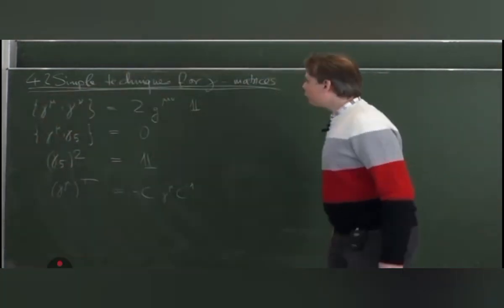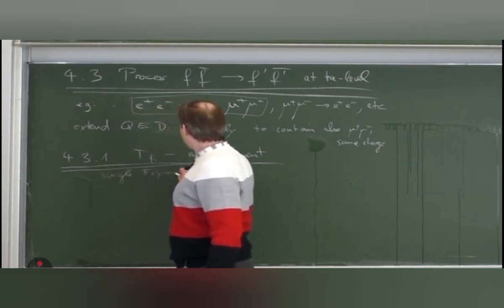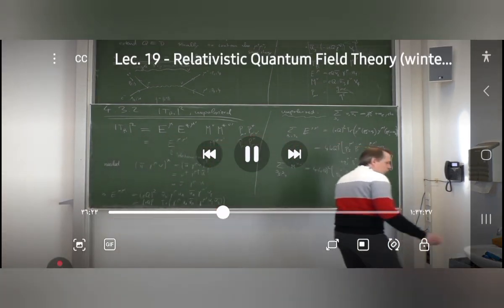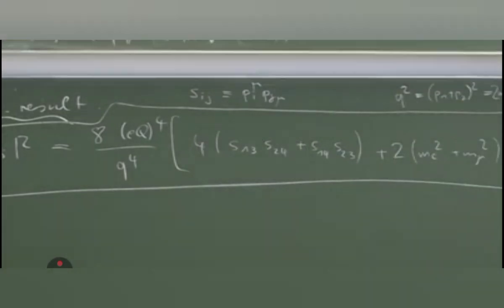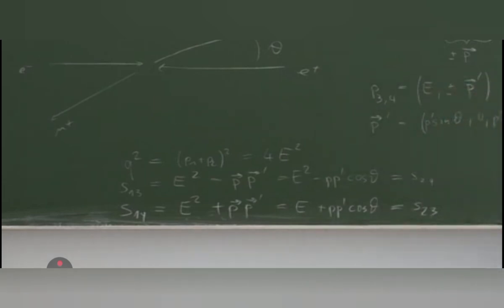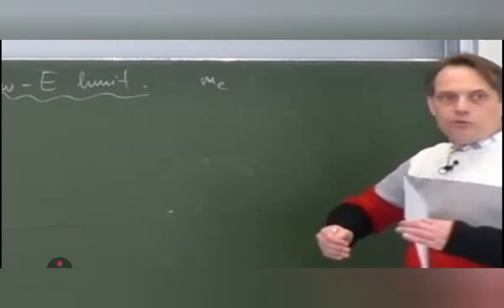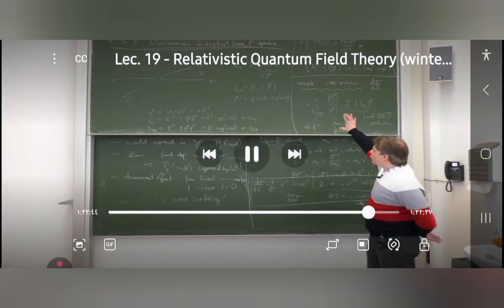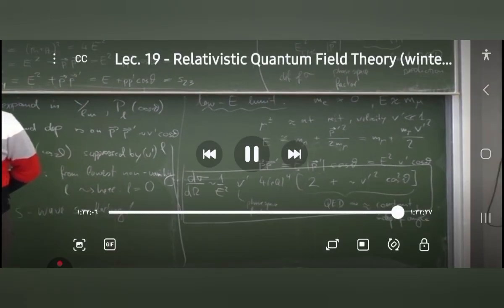إجراء الحسابات الرياضية لنظرية QED